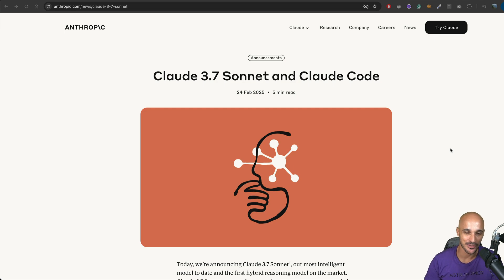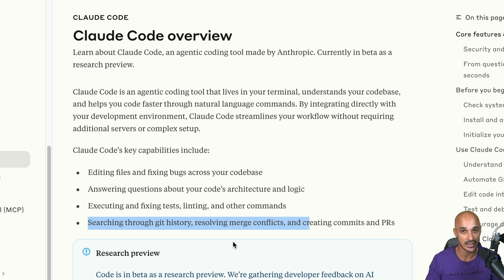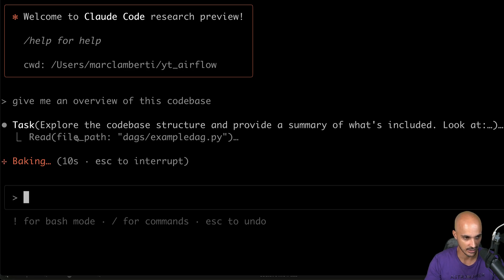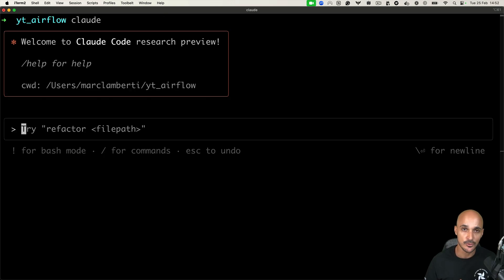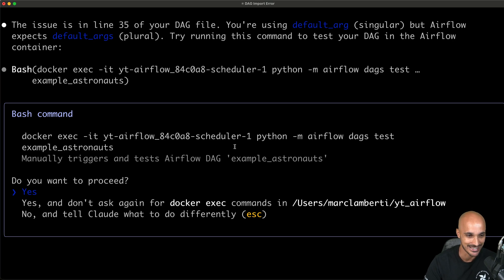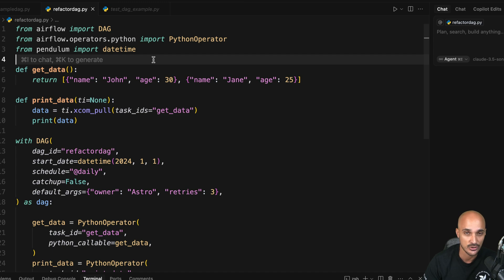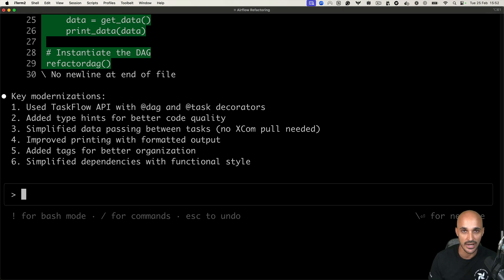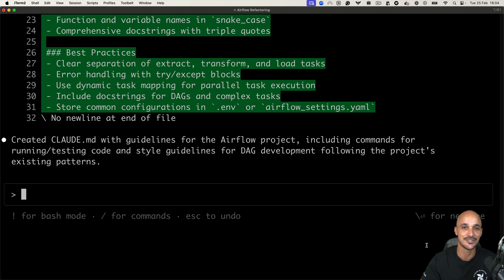Introduction to Claude Code: Python Case Study with Apache Airflow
In this video, you will learn:
✅ How to use Claude Code, a terminal-based AI coding agent, with Apache Airflow
✅ How the agent analyzes and understands your codebase
✅ How to diagnose and fix errors in Airflow DAGs
✅ How Claude Code can intelligently run Docker commands to test code
✅ How to add unit tests with a simple natural language request
✅ How to refactor Airflow code to use modern features like the task flow API
✅ How to set up project memory with the /init command
✅ Best practices for using Claude Code in production environments

and more!

📖 Chapters
00:00 Introduction to Claude 3.7 and Claude Code
00:01 Overview of Claude Code capabilities
01:49 Installing Claude Code and creating an Airflow project
02:28 First interaction with Claude Code
03:26 Examining the example DAG with Claude Code
04:24 Running the Airflow project via Claude Code
04:51 Fixing a typo in the DAG code
06:21 Using Claude Code to add a unit test
08:02 Refactoring a DAG with modern Airflow features
10:43 Setting up a project memory with Claude Code
11:50 Conclusion and recommendations